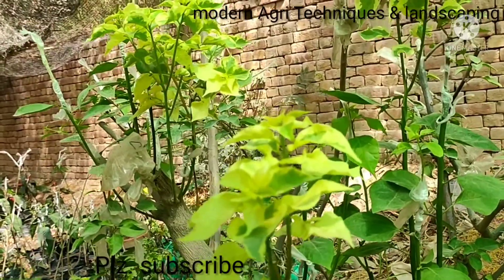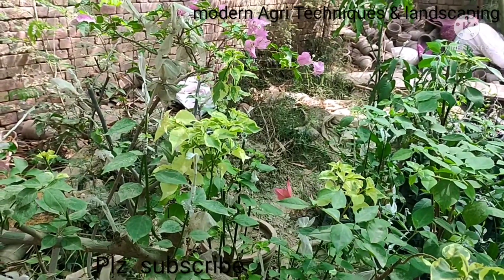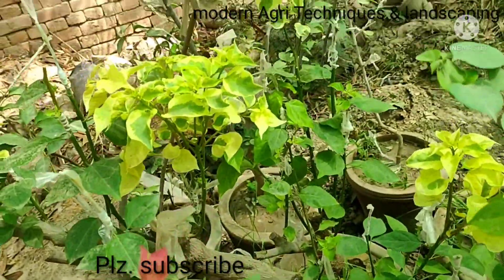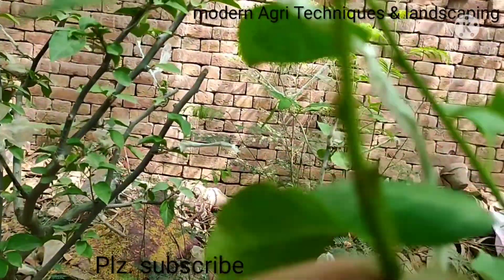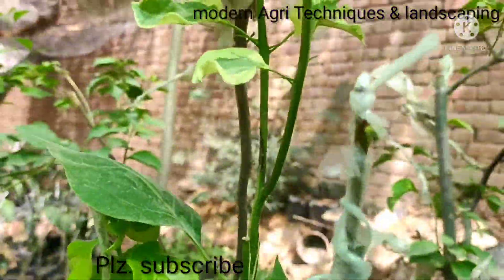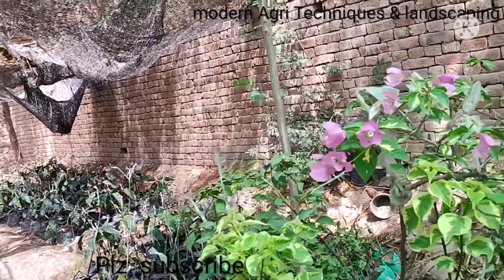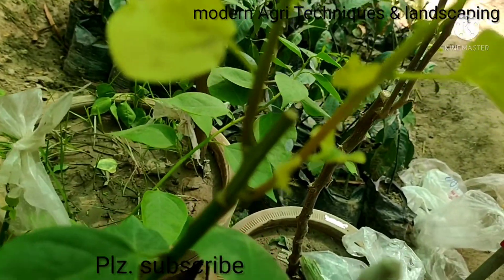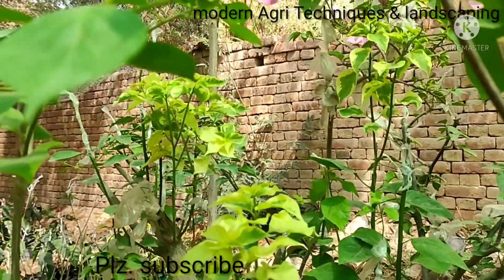How to obtain multicolour Bougainvillea through grafting | modern Agri Techniques & landscaping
We can increase the value of a simple Bougainvillea plant through multiple grafting ,  obtaining multicolour plants with good contrast.